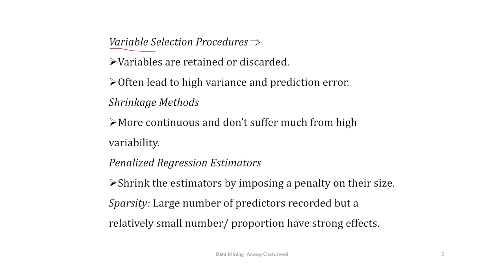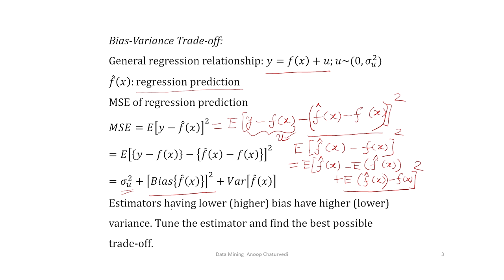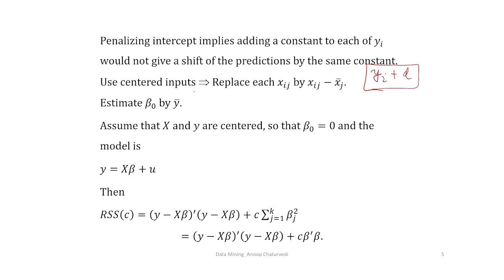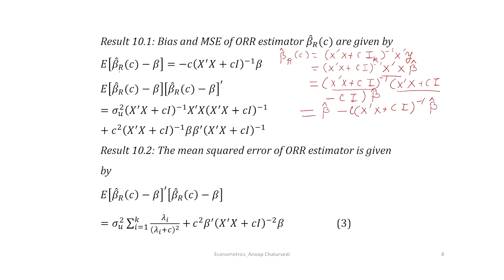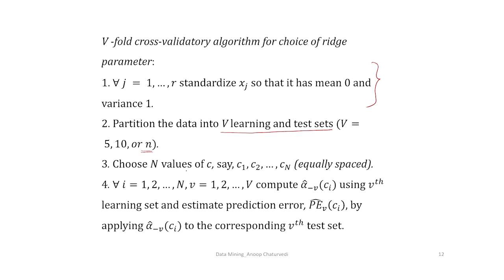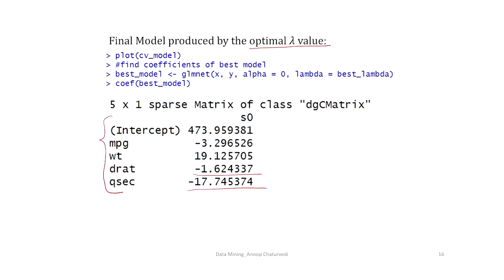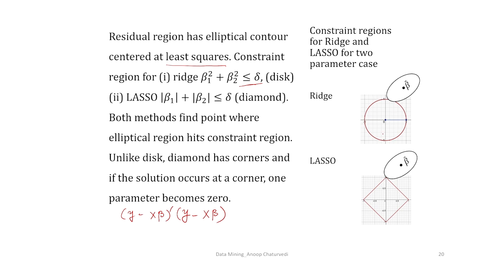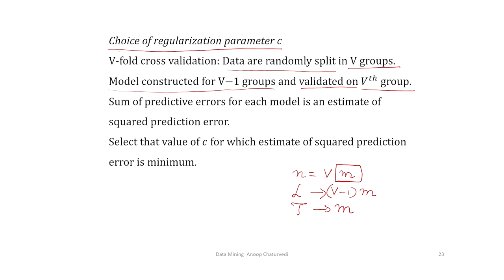Multivariate Data Mining - Methods and Applications